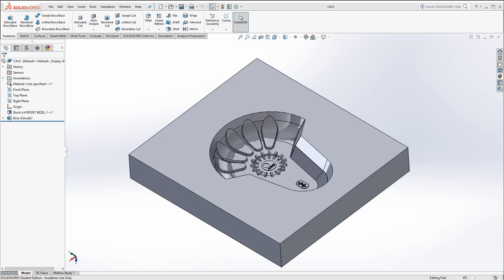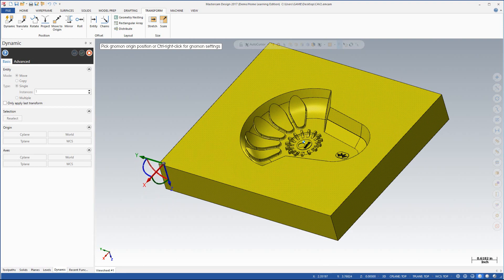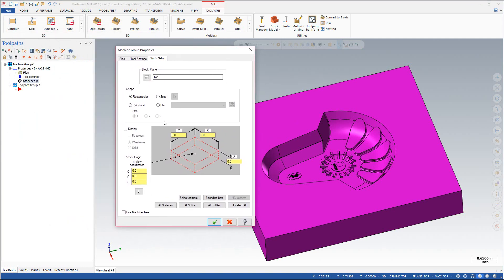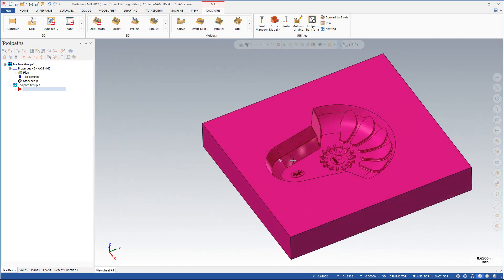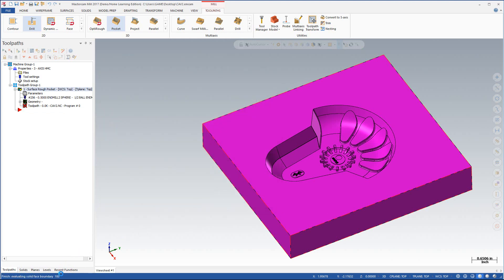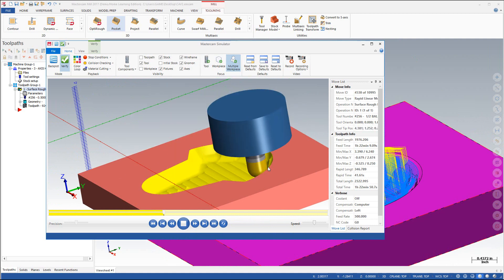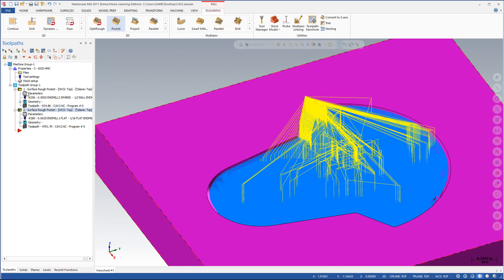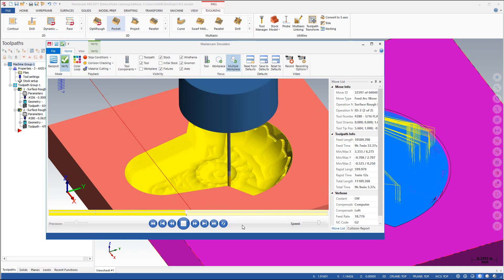FP2 Mastercam 2017 Basic Cavity Toolpath Tutorial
FINAL EXAM PART 2 - SolidWorks mold cavity model imported into Mastercam 2017 for toolpath construction.